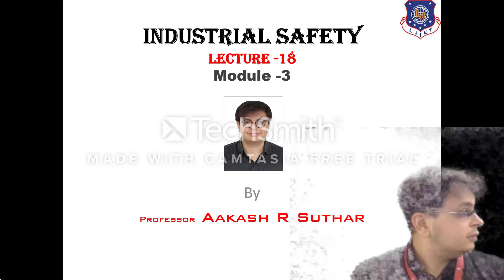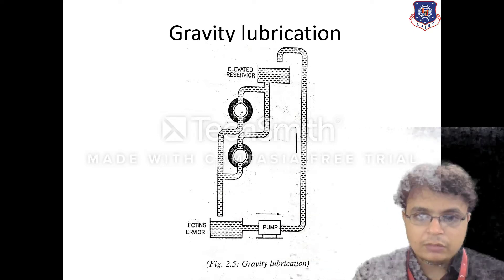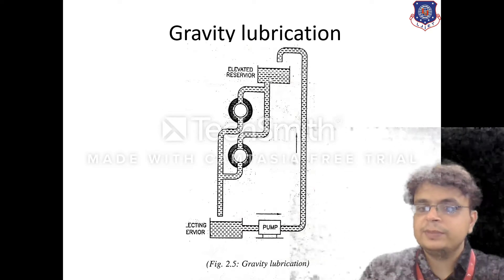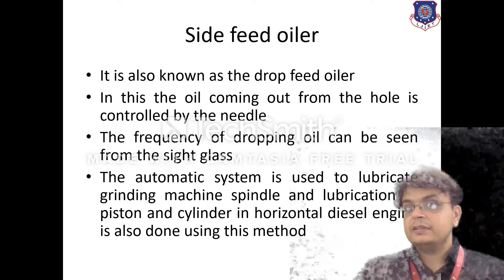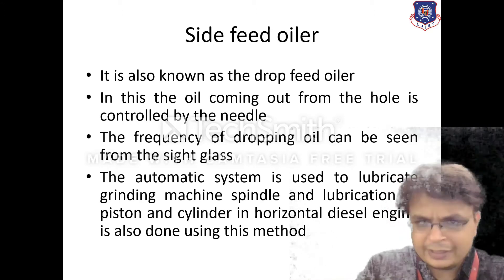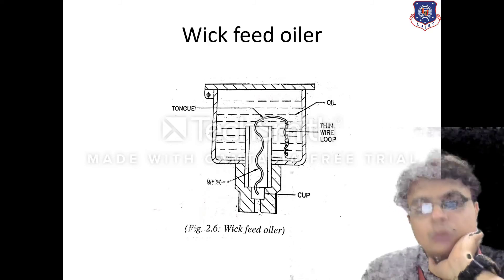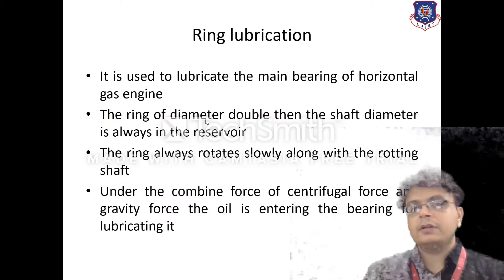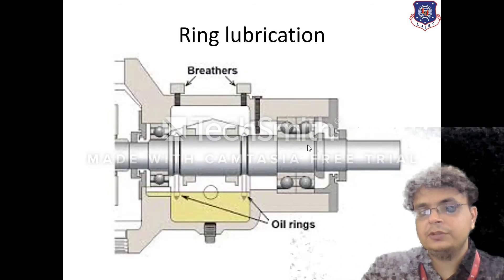INDUSTRIAL SAFETY LEC 18